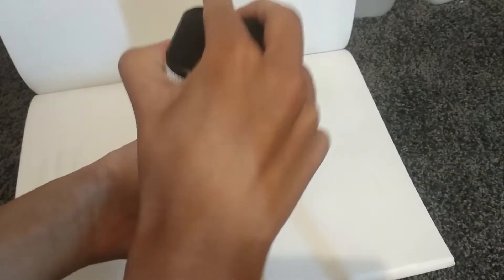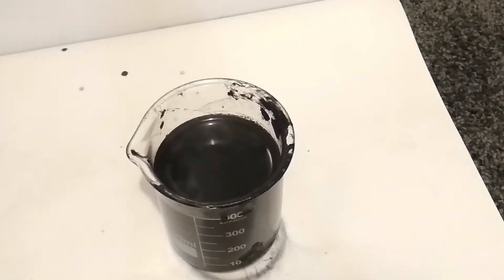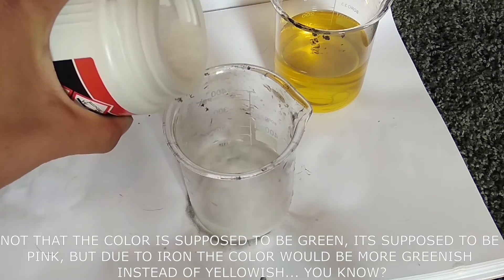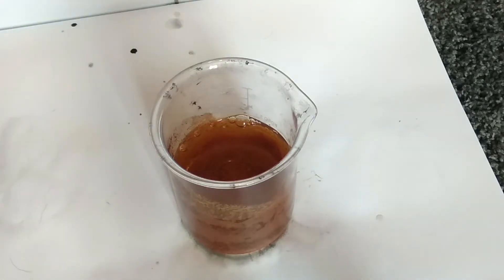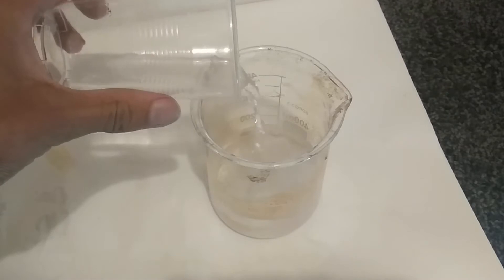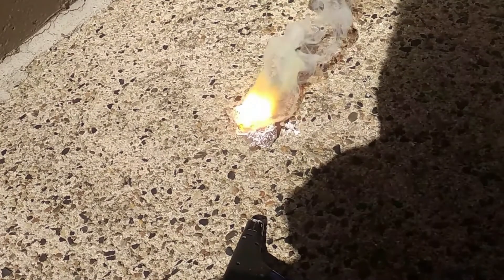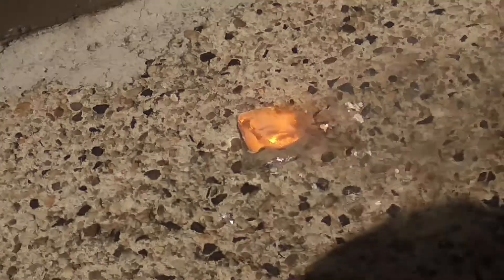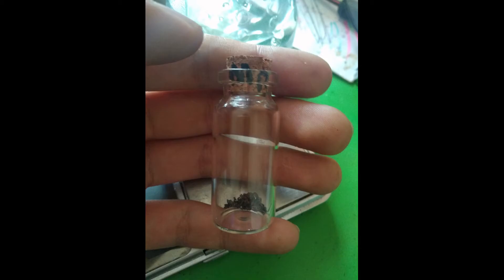Extracting manganese metal from batteries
WARNING!! THIS EXPERIMENT PRODUCES CHLORINE GAS AND IF YOU'RE EATING THEN PLEASE FINISH IT NOW, or
ELSE YOU MAY REGRET IT. also manganese dioxide stains stuff very easily
! now, manganese dioxide are usually found in batteries, pottery pigments, and other stuff.
so today we will be
extracting manganese metal from the lantern batteries i picked up at the store. just pull it apart
and salvage the juicy insides of this battery. and now we wash the black
paste containing: MnO2, carbon and other stuff like iron, zinc, potassium hydroxide electrolyte. now we just
wash it with water to get out the electrolytes, then filter and add HCl. this reaction is
endothermic, so we need to heat it up to get it going. during this process there will be large
amounts of chlorine gas being produced, so don't breath that in.
then we filter it, when it's done. and the resulting
solution is gross and yellow, so its clearly impure and full of contaminates. the reason of why it
is yellow is actually because of the Fe3+ ions where the Cl2 gas produced by the MnO2+HCl reaction
is oxidising the Fe2+ ions to it's Fe3+ state which changes it from green to yellow/orange.
anyways, to fix this, pour off 1/3
of the solution and add enough sodium hydroxide in it to neutralise it. at this point we see a brown
solid forming along with some white specs, this is the iron hydroxide and zinc hydroxide as well as
 some manganese dioxide forming. then filter to
get rid of the access sodium hydroxide. and
add the gross diarrhea soup back into the yellow solution to make it look like someone did their business
in my beaker. then
we leave it over night, this allows for oxidation to take place so the manganese hydroxide be converted
to soluble MnCl2 and FeCl3 will turn to insoluble Fe(OH)3. after filtering we can see that the solution
is still yellowish, so I try the process again in hopes that it was just high iron contamination, which
was correct! and we're now left with this
pink solution, which shows a much more pure MnCl2 than what we had.
add more hydroxide into it and then filter AGAIN. then we have purified MnO2.
I've actually done another run of this and it turns out that the MnO2's from both runs are different
as the one we did was more brown than the other. I have got no idea why that is, probably something to
do with manganese trioxide forming. but this won't matter and I just mix the two and prepare the thermite.

to do this we add aluminium powder to manganese dioxide in a 5:12 mass ratio. we simply ignite the
thermite by burning the magnesium ribbon. this reaction as we can see here is highly exothermic
and produces lots of smoke, so work outside and wear eye and respiratory protection. this shot also
displays the beautiful yellowish green color manganese is known to burn with.
and because the first run had some sort of yellow impurity I'm not going to include this in my collection..
so I did another smaller run with better refined manganese dioxide. and as we can see the 2nd one is
much better than the first. I simply smashed parts of it apart and collected the harder to break pieces
as to make sure I don't get any slag or contaminants. and here we are! 0.03 grams of Manganese... honestly from
1.34g of manganese dioxide that isn't all that bad... like a 3% (actually 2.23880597%) recovery or something... anywayyssss-
now I know its been a LONG time since I last uploaded, and we have reached about 200 subs. and
I just want to thank you for sticking with me, and there might be another video very soon..
hope ya enjoyed! CYA!